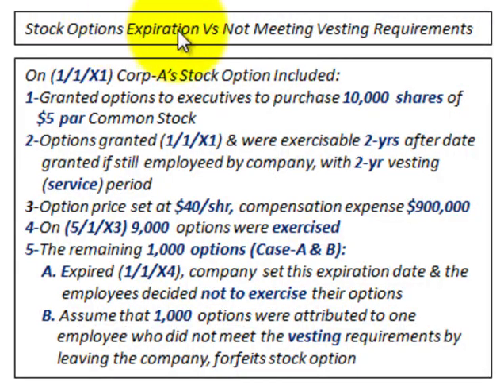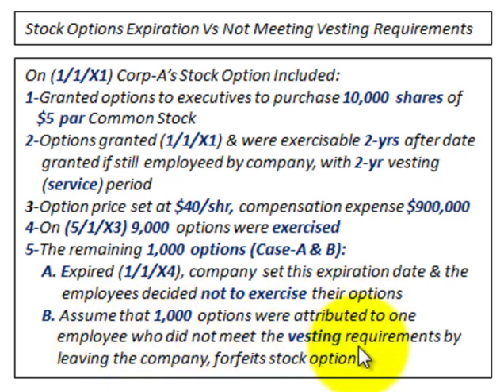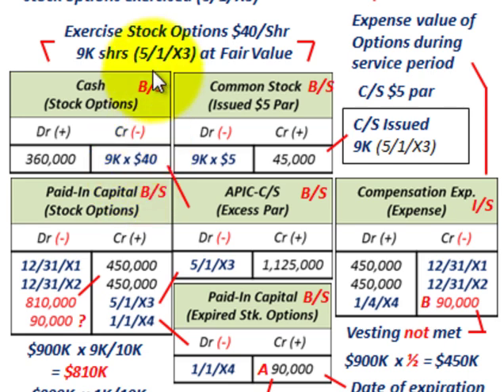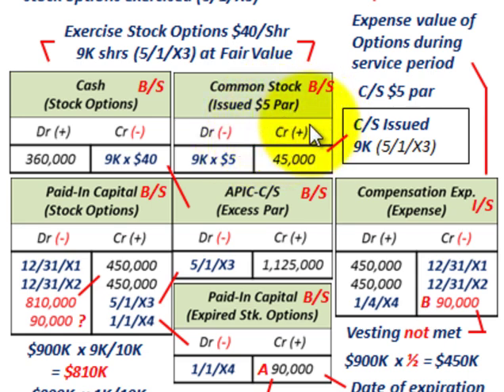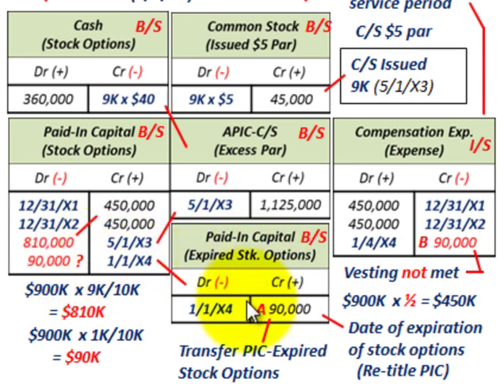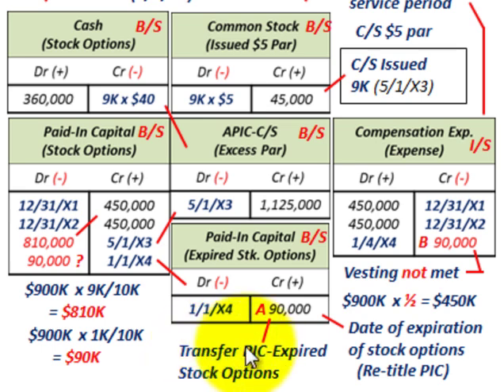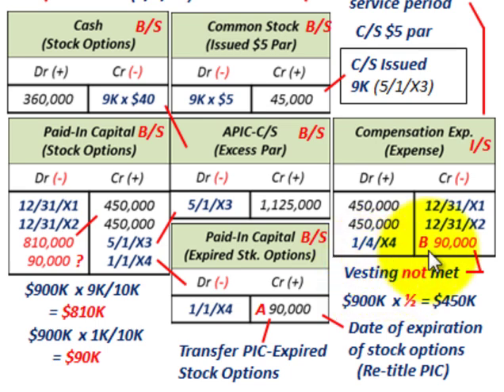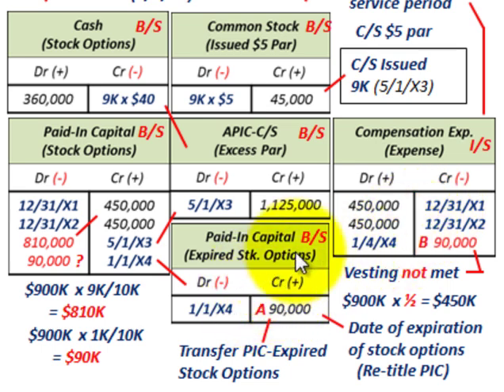Stock Options (Expired Vs Forfeited, Effect On Paid-In Capital Vs Compensation Expense)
Accounting for stock options issued, exercised & some options expired versus vesting requirements not met & how the options that have expired versus forfeited thru vesting requirements not met, how these expired & forfeited stock options are treated differently, transferring expired option value to a re-titled equity account & forfeited options are a reduction to compensation expense on the income statement,using the fair value pricing model which uses the stock option price rather than the stock market price as the accounting basis, using the fair value option method the stock price established by the market has no relevance for accounting, the option price is used for accounting, granting the stock options requirs recording compensation expense on the income statement and recording paid-in capital  (stock options) equity account for the associated to the expense, upon exercising the options the PIC-Stock Options is reduced and transferred to common stock issued and the associated APIC-Common Stock,Case-1: Expired options are transferred from PIC-Stock Options to PIC-Expired Stock Options (Re-titles PIC account), Case-2: Options lost thru vesting requirements not met are transferred from PIC-Stock Options to reduction to Compensation Expense on I/S, 1-Granted options to executives to purchase 10,000 shares of $5 par Common Stock, 2-Options granted (1/1/X1) & were exercisable 2-yrs after date granted if still employeed by company, with 2-yr vesting (service) period, 3-Option price set at $40/shr, compensation expense $900,000, 4-On (5/1/X3) 9,000 options were exercised, 5-The remaining 1,000 options (Case-A & B): A. Expired (1/1/X4), company  set this expiration date & the employees decided not to exercise their options B. Assume that 1,000 options were attributed to one employee who did not meet the vesting requirements by leaving the company, forfeits stock option, detailed accounting by Allen Mursau